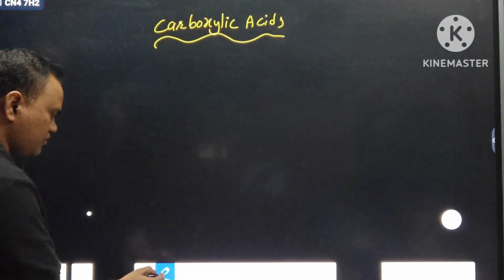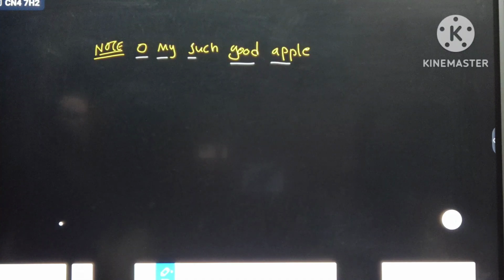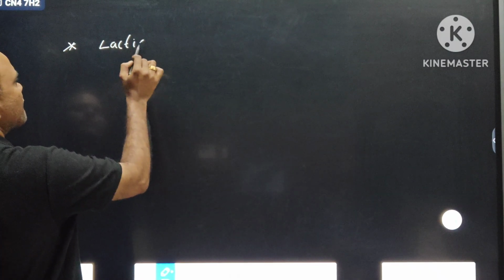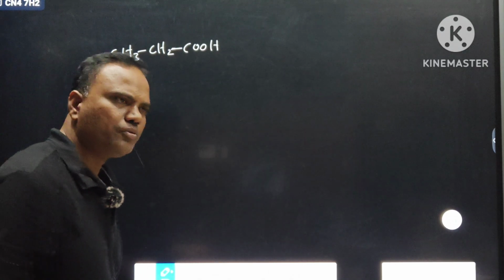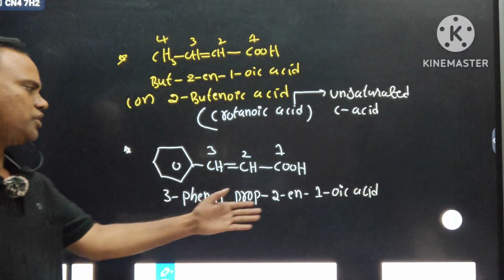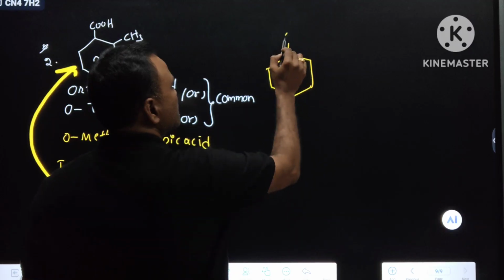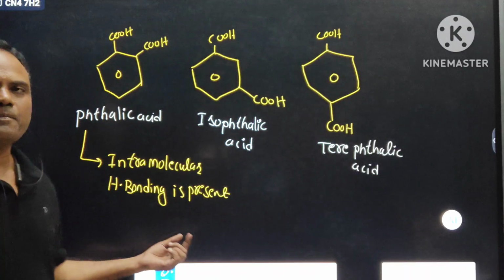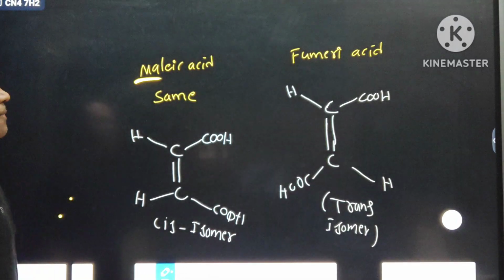Carboxylic Acids - 1(Nomenclature)